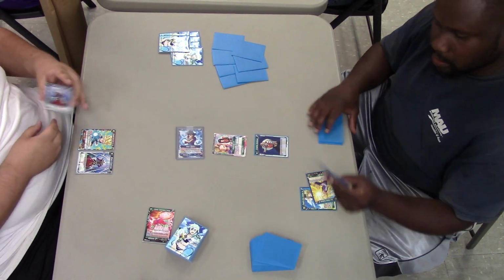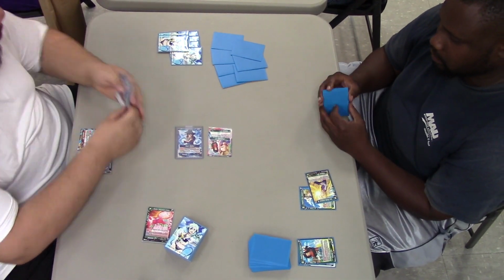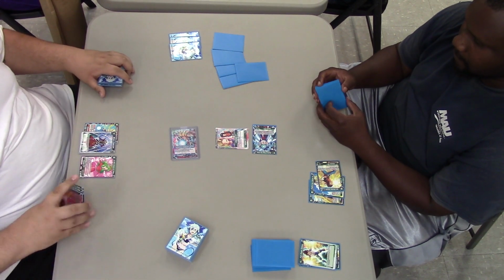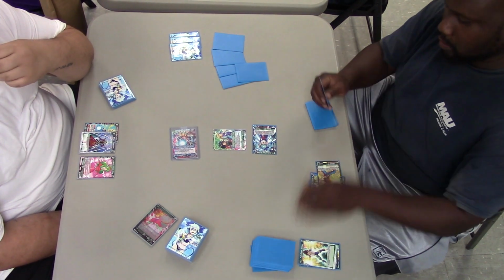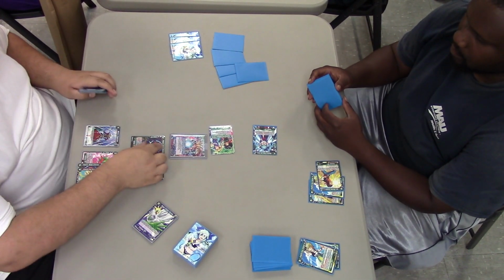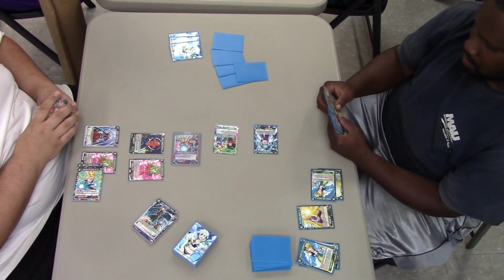**Commentary** Green SS3 vs Android Rush-Dragonball Super TCG